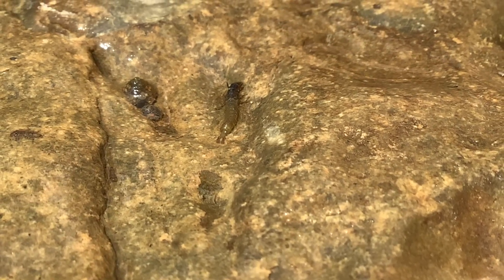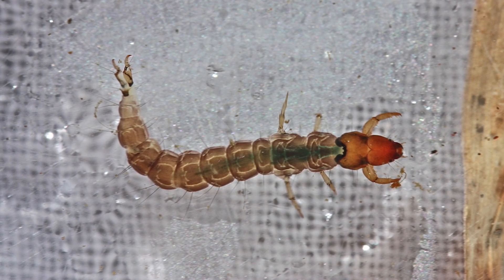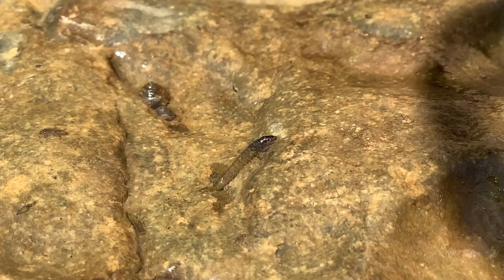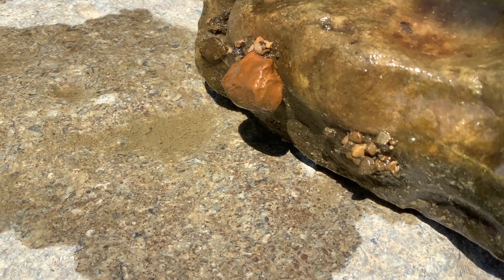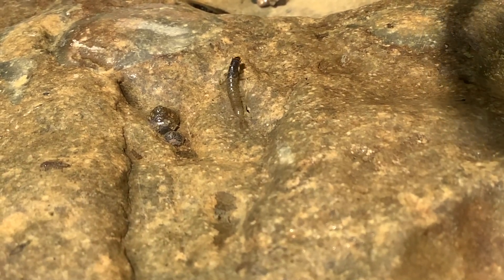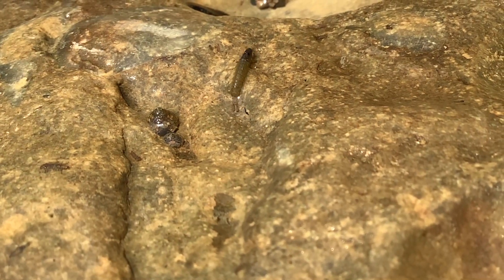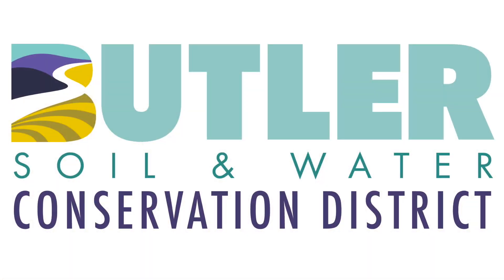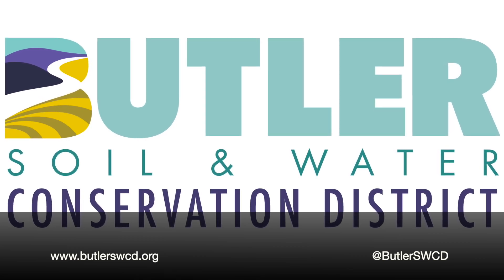Caddisfly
This video highlights a common macroinvertebrate, the caddisfly. They inhabit the underside of rocks in healthy freshwater streams, lakes, and ponds as nymphs.